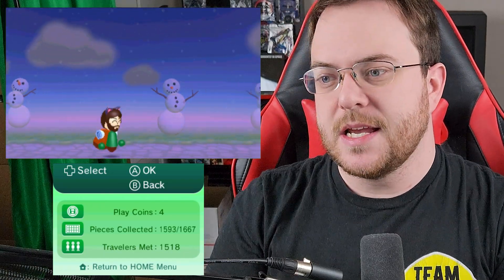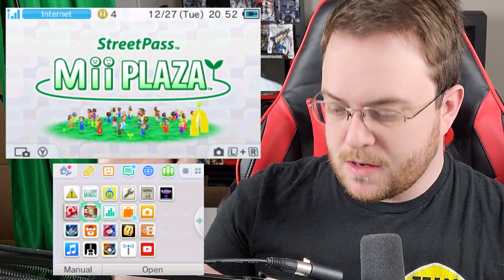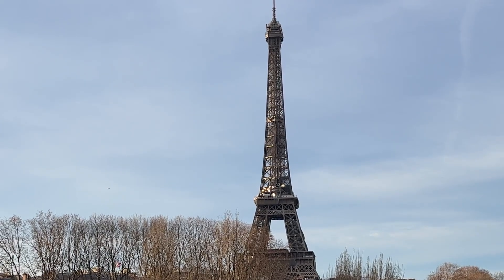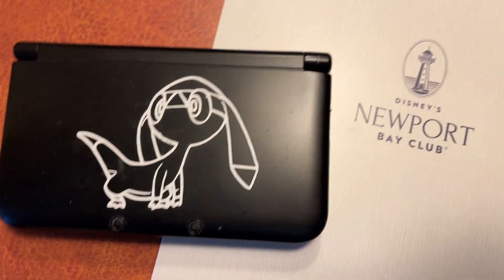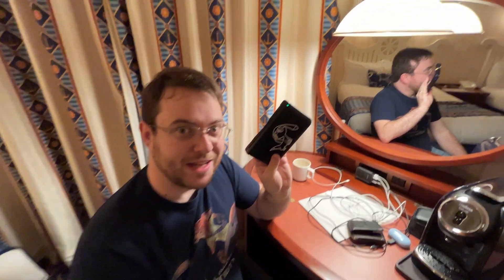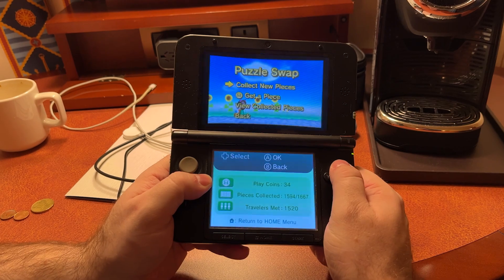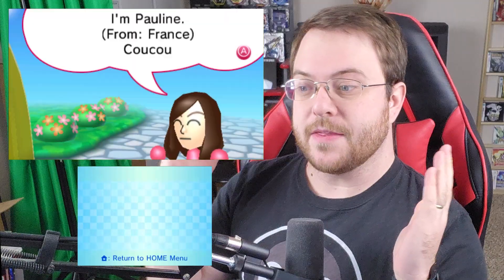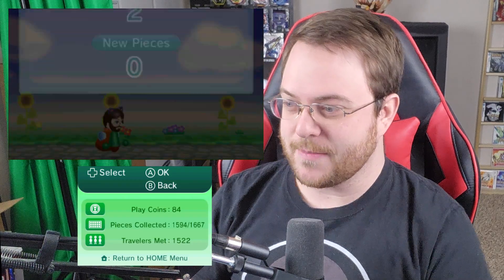Does 3DS StreetPass Still Work?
Let me know if YOU still use a 3DS!